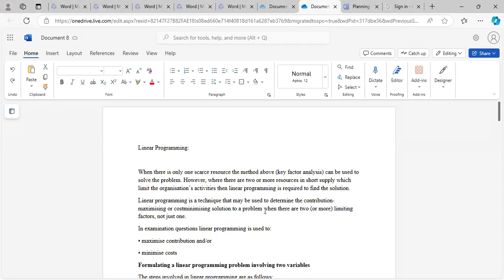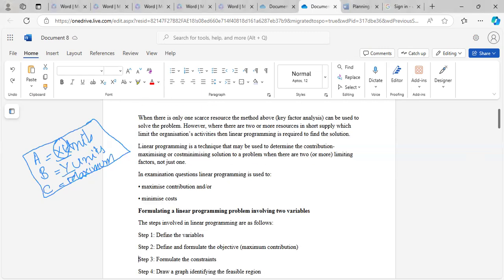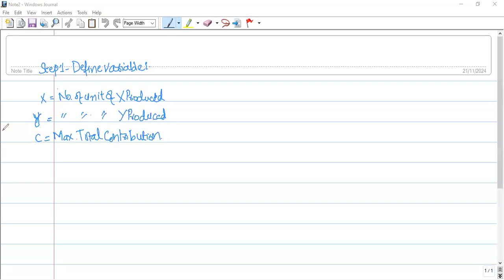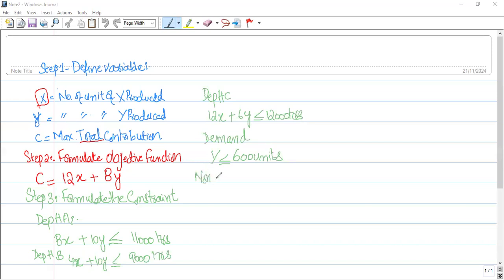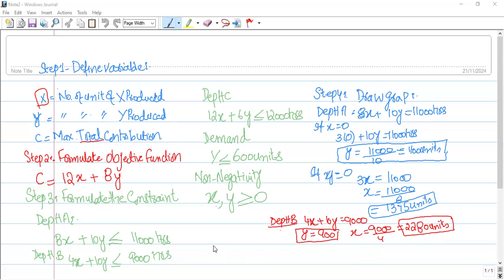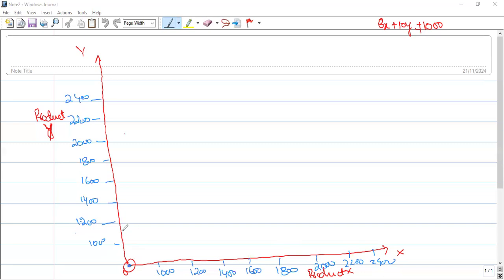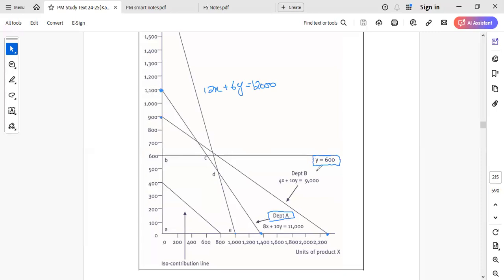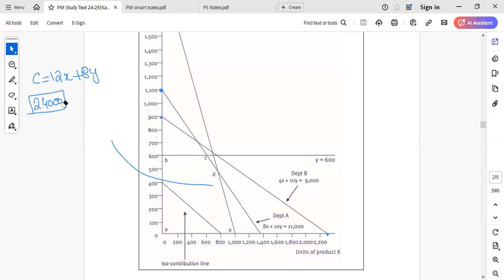Linear Programming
Detail discussion on ,multiproducts liming factor